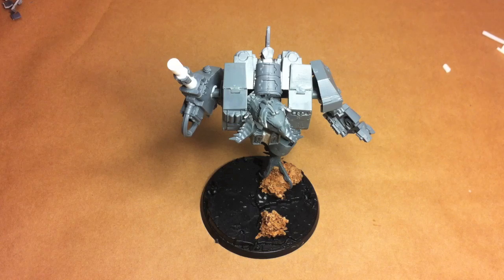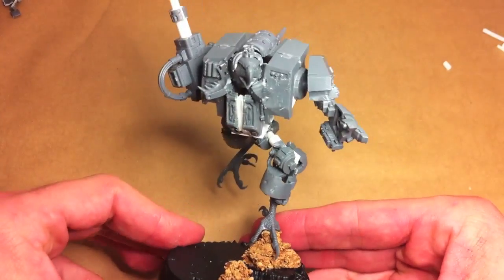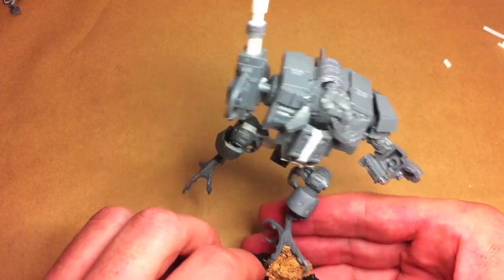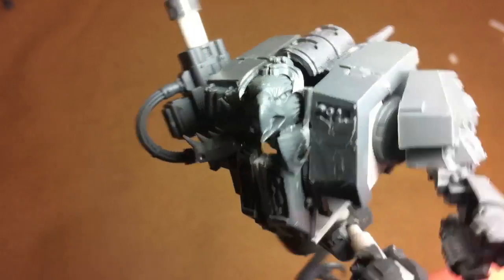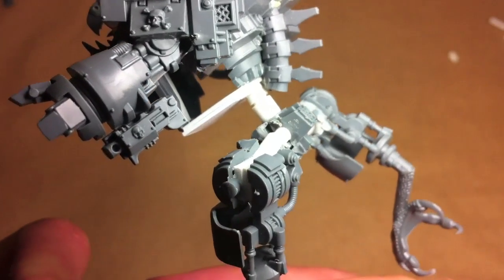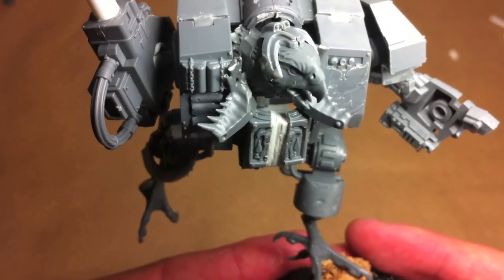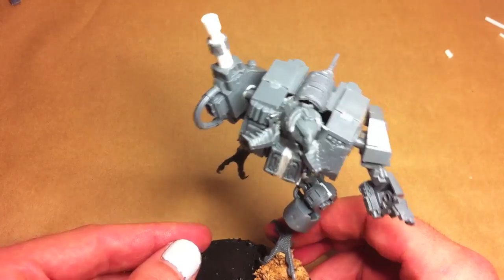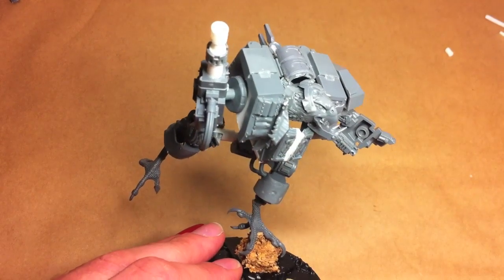Under a Thousand Sons ~ Chaos Tzeentch Dreadnought